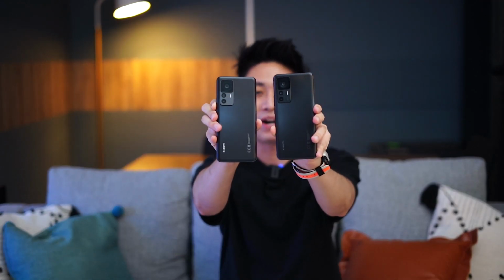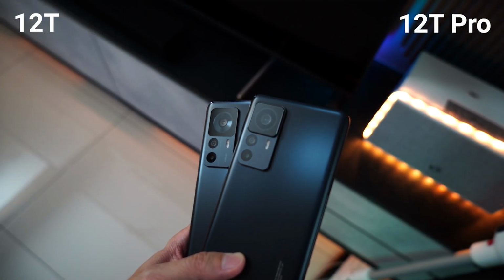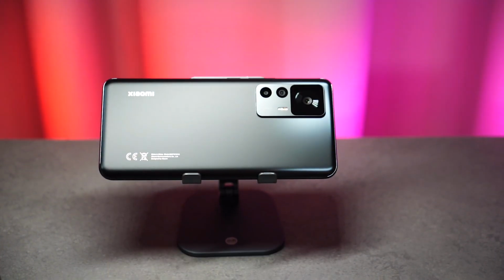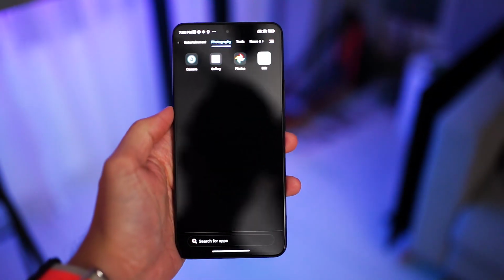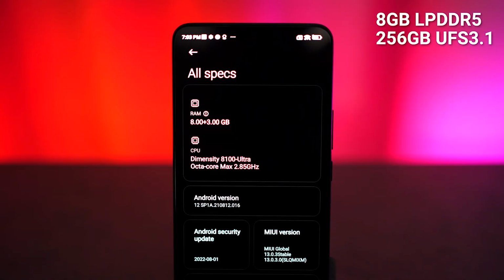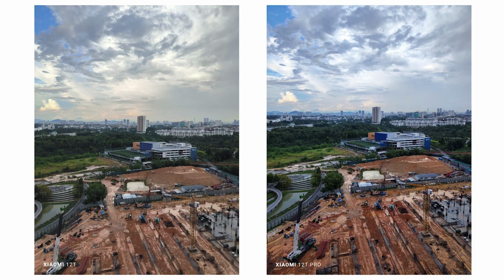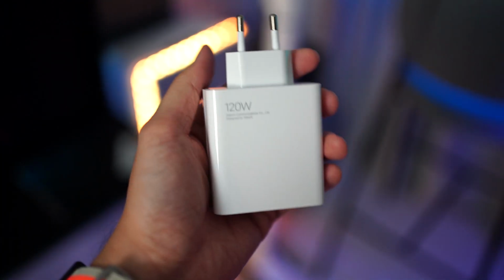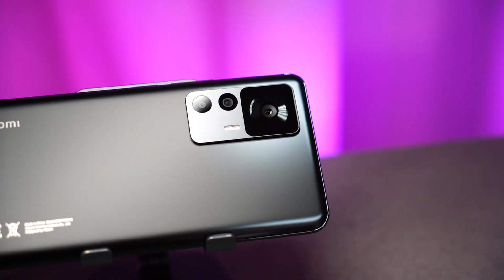Xiaomi 12T vs 12T Pro: What's DIFFERENT?! Better Value?! 🤔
Let's take a look at the Xiaomi 12T 5G and see how it differs from the Xiaomi 12T Pro. It's RM700 cheaper but what do you lose out on?